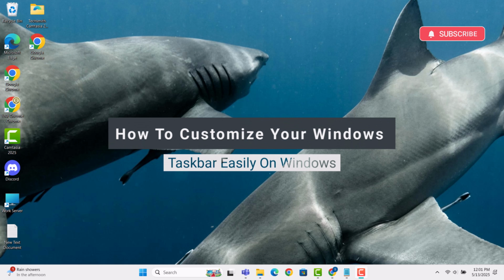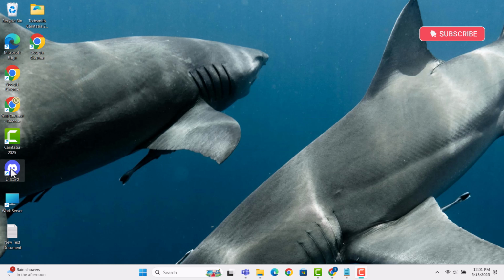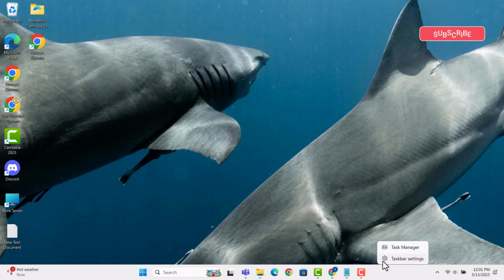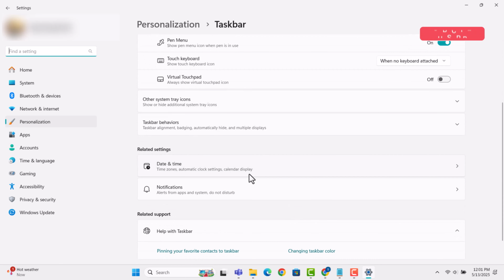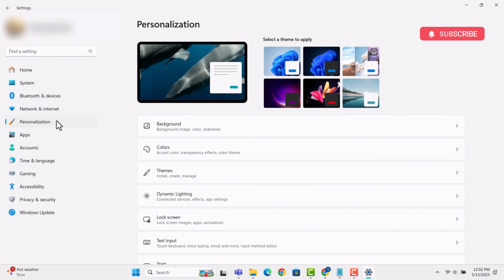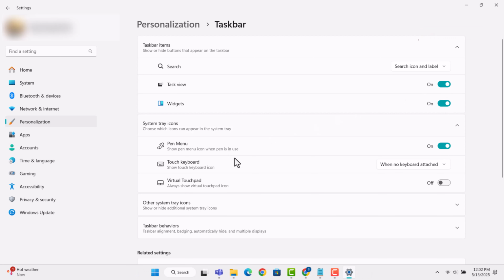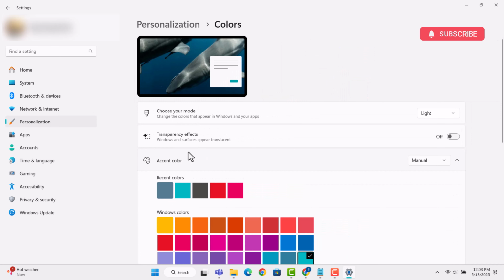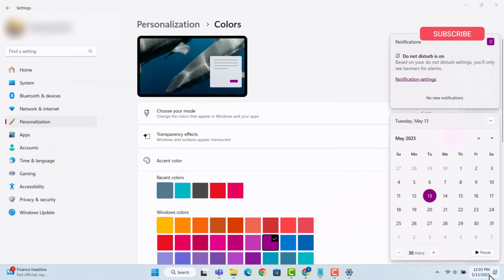How To Customize Your Windows Taskbar Easily On Windows 2025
How To Customize Your Windows Taskbar Easily On Windows